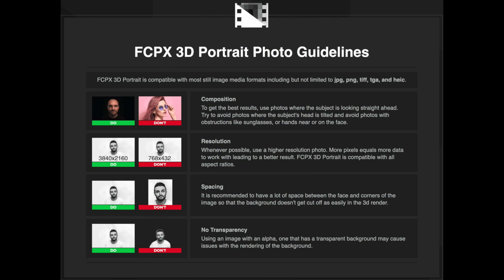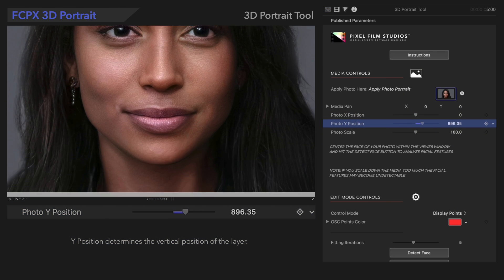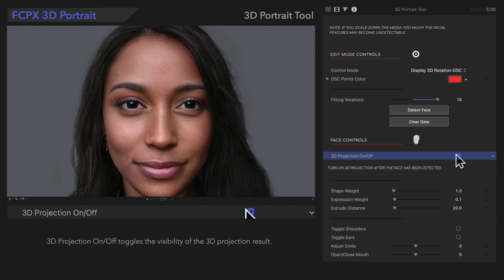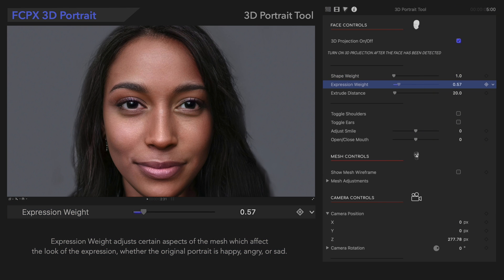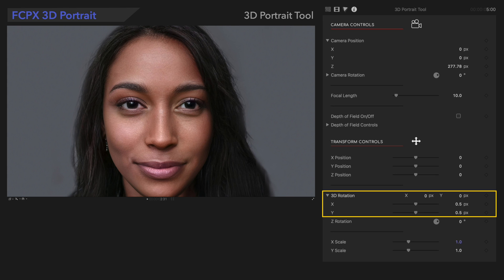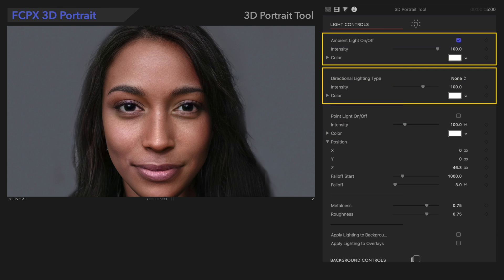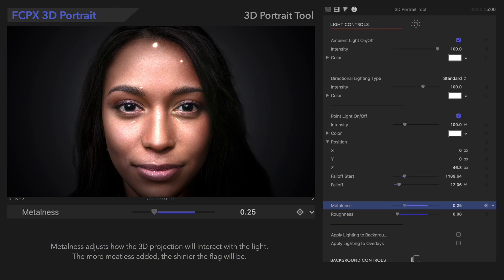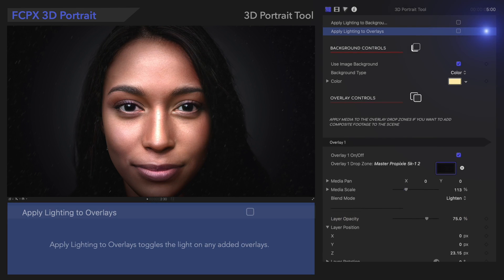FCPX 3D Portrait - Tutorial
FCPX 3D Portrait is a revolutionary tool that allows you to take 2D portraits and turn them into 3D in just a few clicks. In this tutorial, we'll show you how to use the various controls to take full advantage of this plugin.

Chapters:
00:00 - Intro
00:26 - How to Choose the Best Photo Portrait
01:29 - Set Up the Plugin
01:40 - Select 3D Portrait Tool
01:49 - Instructions
02:16 - Apply Photo Here
02:29 - Media Pan
02:44 - Photo X Position
02:51 - Photo Y Position
02:58 - Photo Scale
03:10 - Detect Face (Error)
03:29 - Photo Scale (Again)
03:35 - Detect Face (Again - Success)
03:57 - Clear Data
04:00 - Fitting Iterations
04:06 - Detect Face (Final)
04:32 - On Screen Point Controls
05:00 - Control Mode (Change to Display 3D Rotation OSC)
05:09 - 3D Projection On/Off
05:17 - On Screen 3D Rotation Control
05:39 - Show Mesh Wireframe - On
05:46 - Mesh Adjustments
05:59 - Mesh X Position
06:05 - Mesh Y Position
06:11 - Mesh X Scale
06:19 - Mesh Z Rotation
06:27 - Mesh Z Scale
06:36 - Show Mesh Wireframe - Off
06:42 - 3D Projection On/Off
06:55 - Show Mesh Wireframe - On and Off
07:02 - Shape Weight
07:23 - Expression Weight
07:46 - Extrude Distance
08:10 - Toggle Shoulders
08:34 - Toggle Ears
08:53 - Adjust Smile
09:05 - Open and Close Mouth
09:34 - On Screen 3D Rotation Control
09:56 - 3D Rotation X
10:02 - 3D Rotation Y
10:08 - 3D Rotation X and Y - Keyframe
10:52 - Camera Controls
11:01 - Camera Position X
11:07 - Camera Rotation
11:13 - Focal Length
11:18 - Depth of Field On/Off
11:24 - Depth of Field Controls
11:28 - Focus Distance
11:37 - Sensor Height
12:22 - Ambient Light On/Off
12:28 - Ambient Light Intensity
12:39 - Direction Lighting Type
12:59 - Direction Lighting Type Intensity
13:07 - Point Light On/Off
13:19 - Point Light Intensity
13:28 - Point Light Position X
13:39 - Point Light Position Y
13:49 - Falloff Start
13:58 - Falloff
14:04 - Falloff Start
14:13 - Metalness
14:23 - Roughness
14:31 - Metalness (Again)
14:38 - Roughness (Again)
14:45 - Apply Lighting to Background
14:54 - Apply Lighting to Overlays
15:06 - Use Image Background
15:20 - Toggle Shoulders
15:23 - Toggle Ears
15:32 - Use Image Background
15:37 - Background Color
15:46 - Background Type
15:51 - Use Image Background
16:02 - Overlay 1 On/Off
16:07 - Overlay 1 Drop Zone
16:20 - Overlay 1 Controls
16:24 - Media Pan
16:32 - Media Scale
16:35 - Blend Mode
16:47 - Layer Opacity
16:56 - Apply Lighting to Overlays

How to Install FCPX 3D Portrait: Coming Soon!